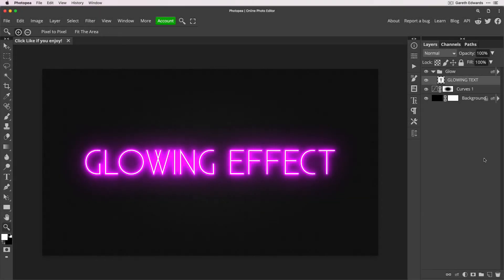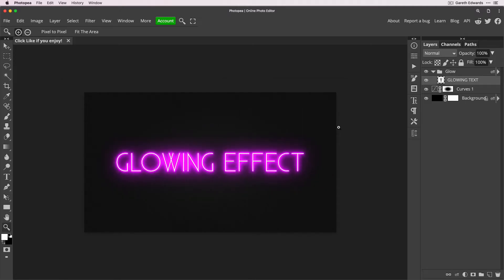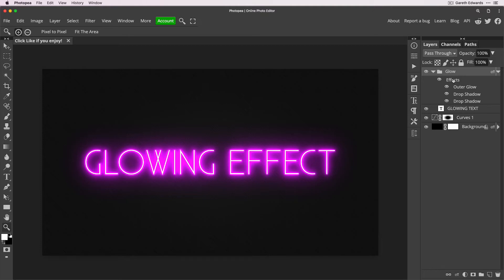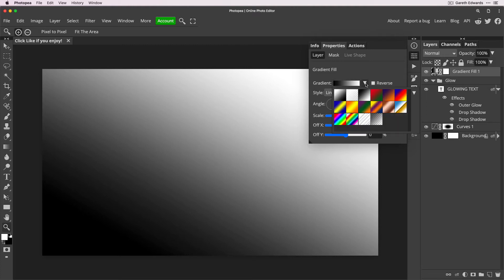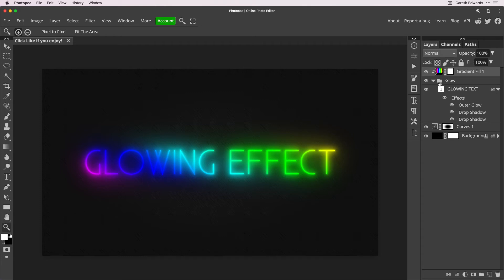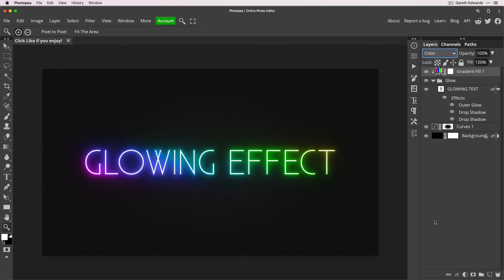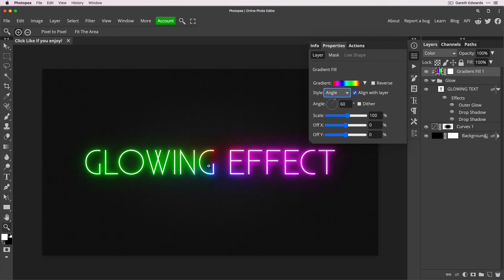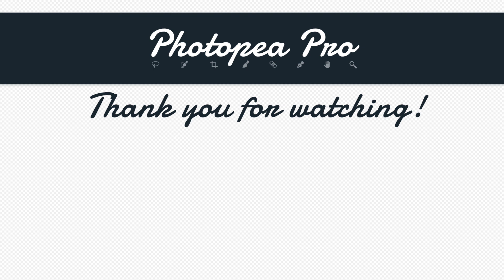How to Create a Rainbow Glowing Effect in Photopea! (Update to a previous tutorial)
In this video, I'll show you how to create a Rainbow Glowing Effect in Photopea. This is an additional process to one of my previous Tutorials, so please check that out first, follow along and then watch this update to see how to add this cool effect!

Link To Previous video "How To Make a Glowing Text Effect In Photopea":